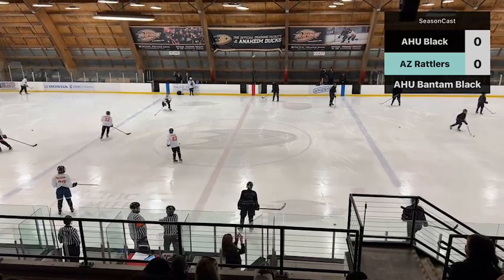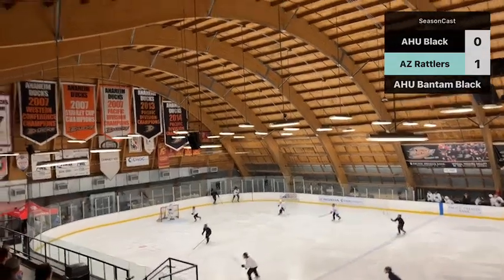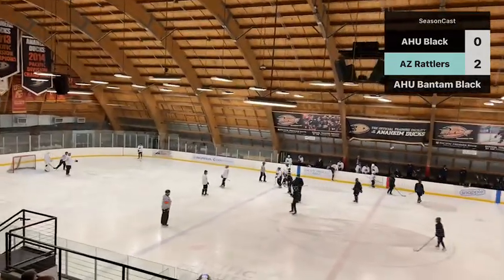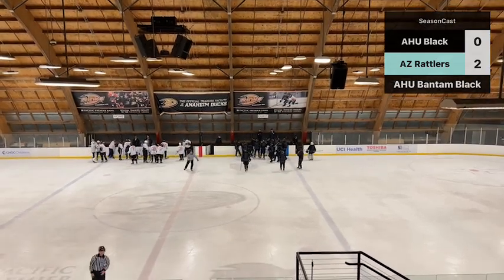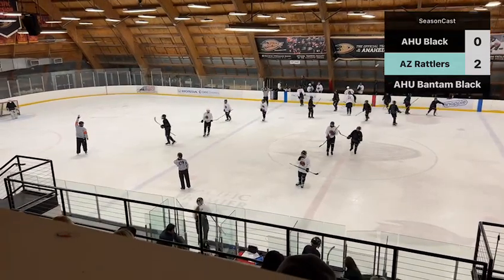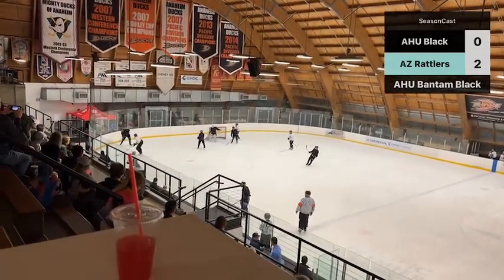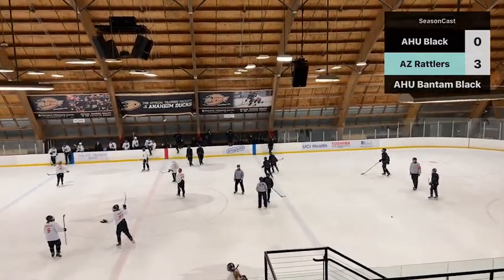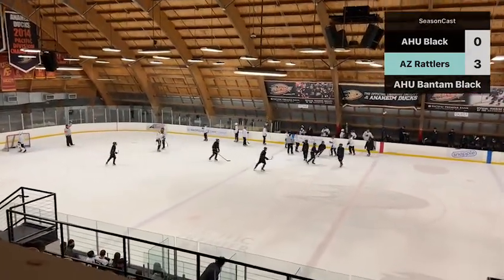AnaheimTor AHU Black vs AZ Rattlers 04152022 GM1